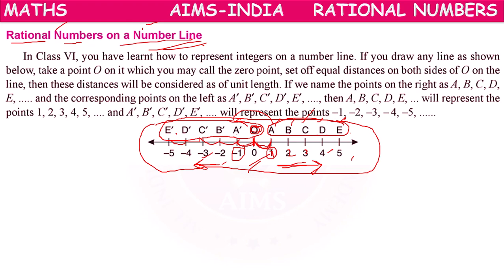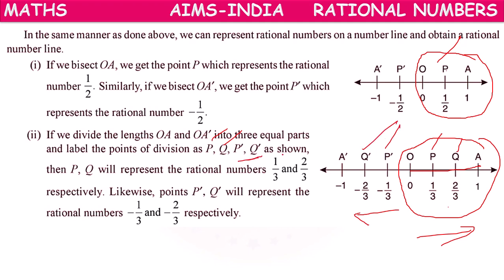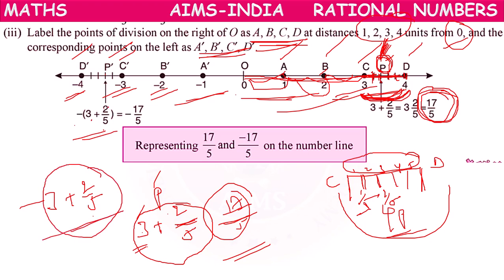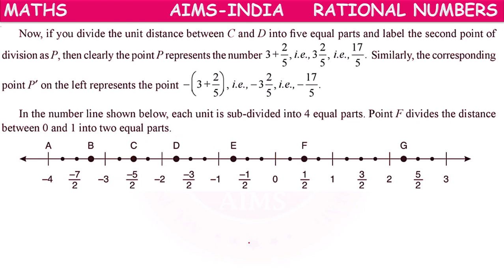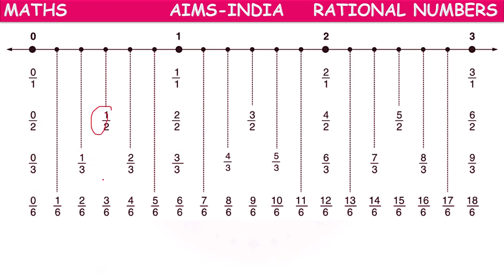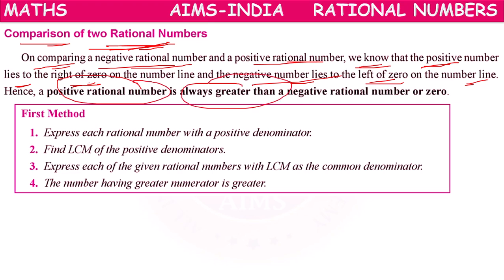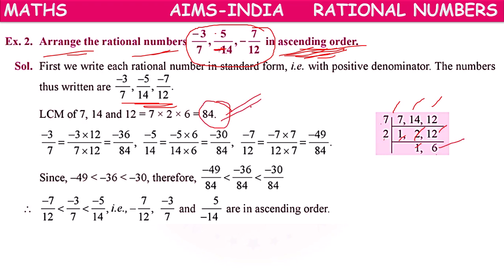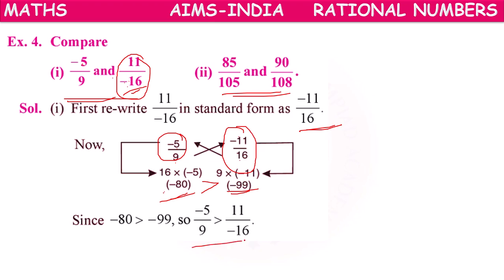7TH OLYMPIAD || MATHS || RATIONAL NUMBERS || PART 01